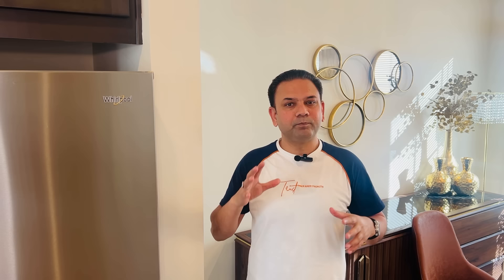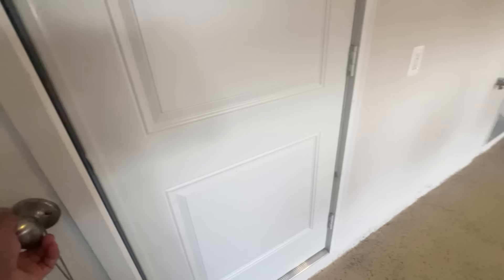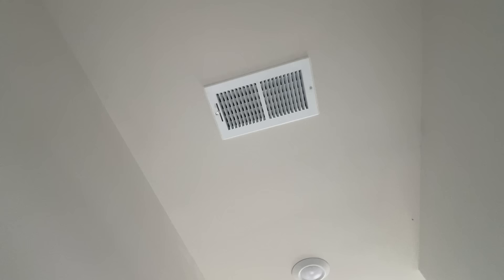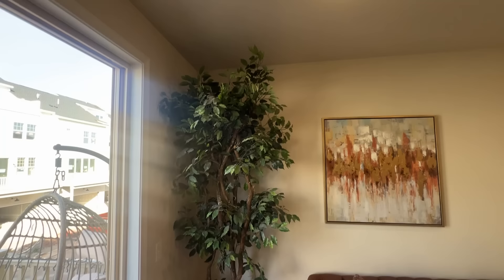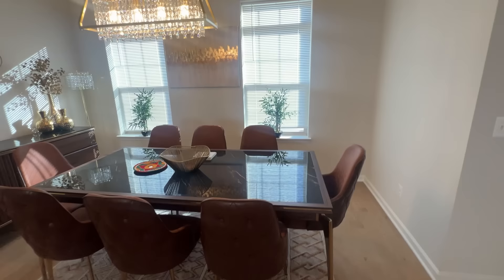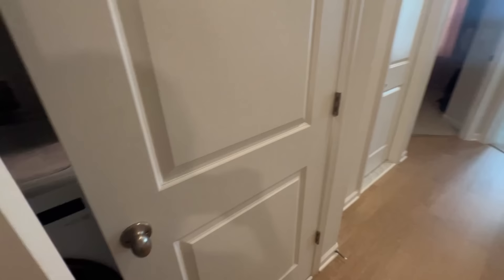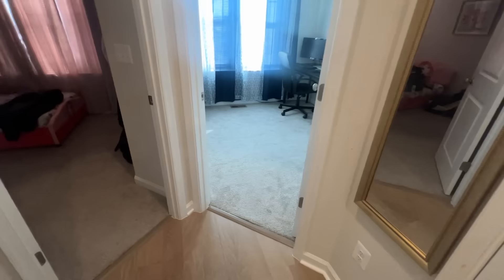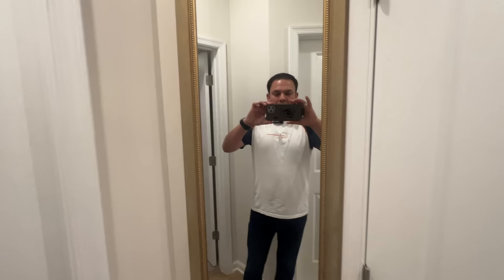USA Mai New Ghar | Home Tour | Dr Mian Faisal | Sistrology